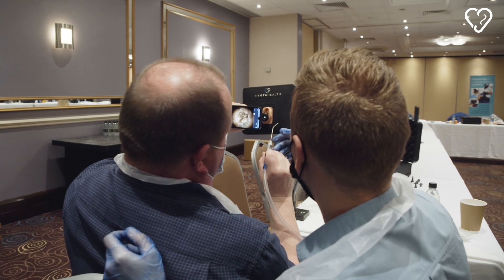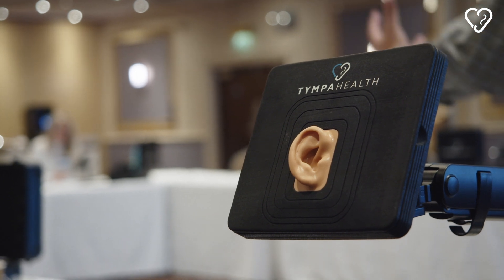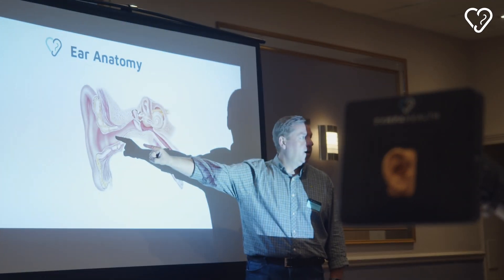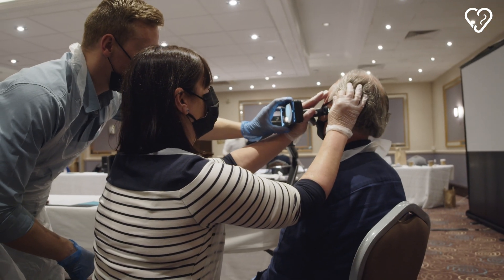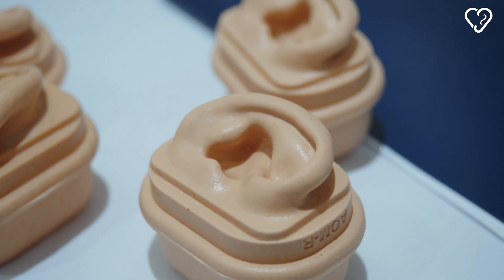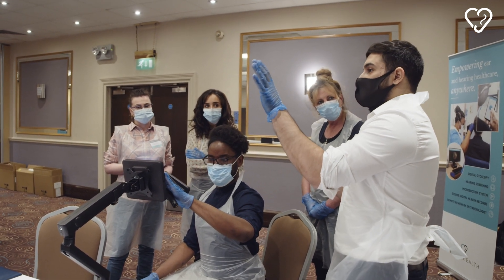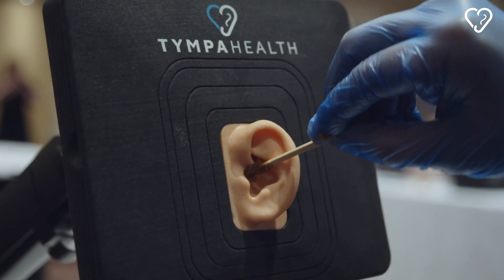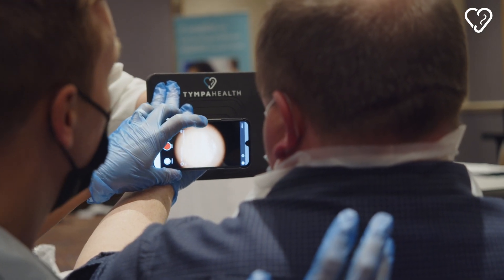The launch of the TympaHealth Simulation Heads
We are thrilled to officially announce the launch of the TympaHealth Simulation Heads. We have designed these bespoke, anatomically correct models to enable our trainees to gain experience dealing with different consistencies of wax and various abnormalities within the ear. By practicing on the TympaHealth simulation heads, our trainees attain a higher level of confidence and knowledge before making the step from simulation head to examining real life patients.

Book on to one of our training courses and experience this innovative training tool for yourself